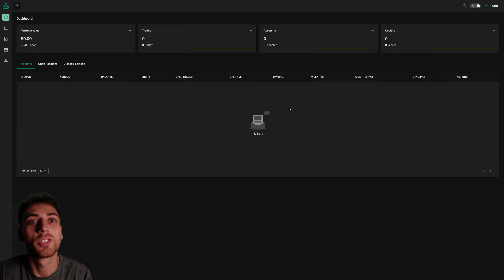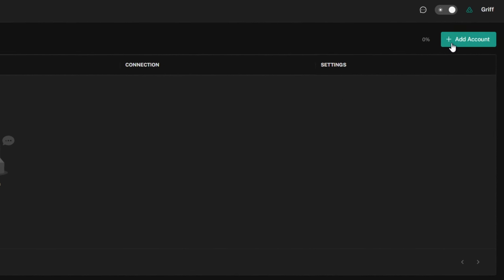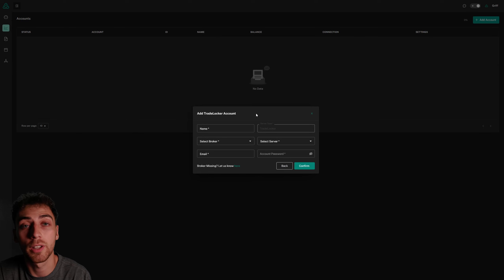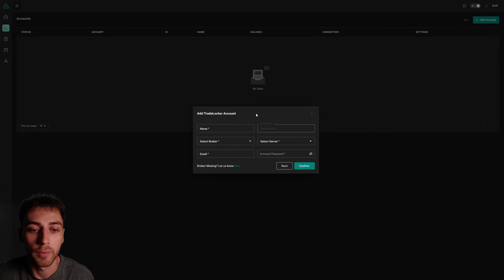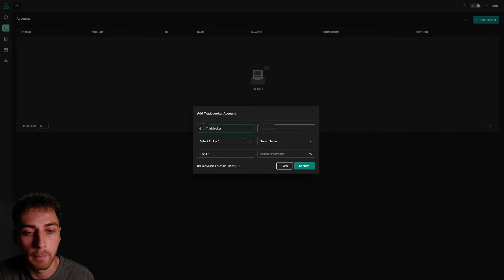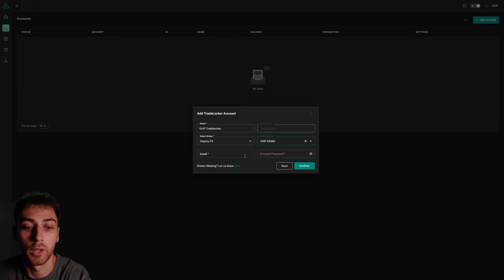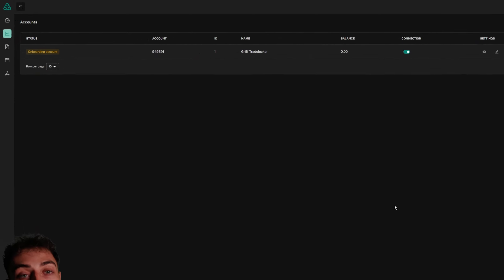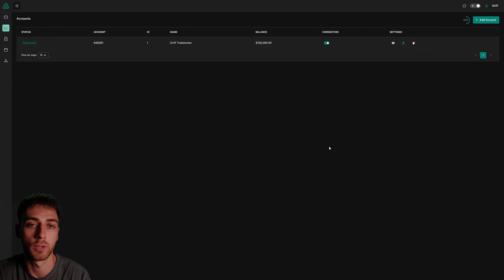How to Connect Your Tradelocker Account | Traders Connect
Timestamps:
00:00 - Intro
00:12 - Add Your Accounts
01:50 - Outro